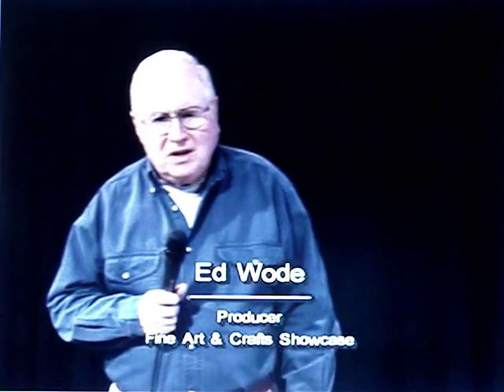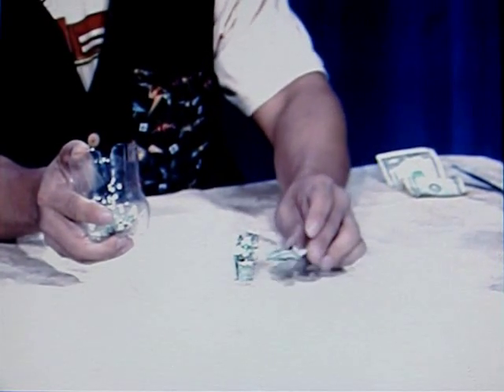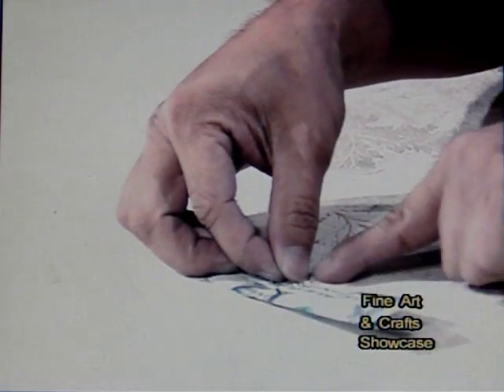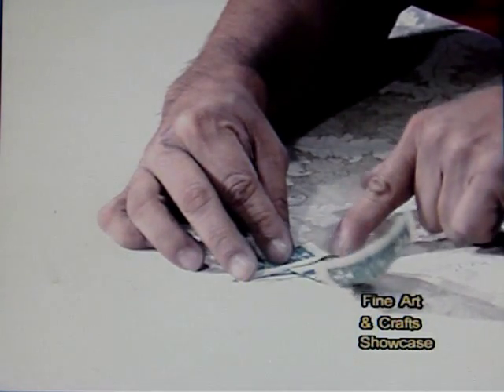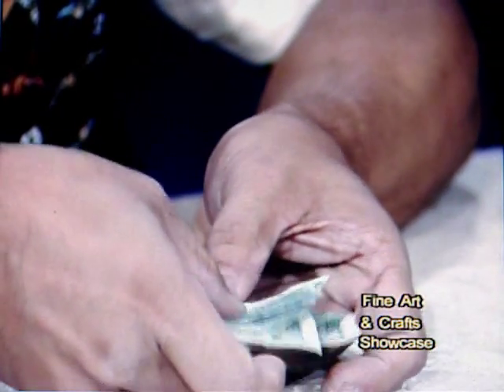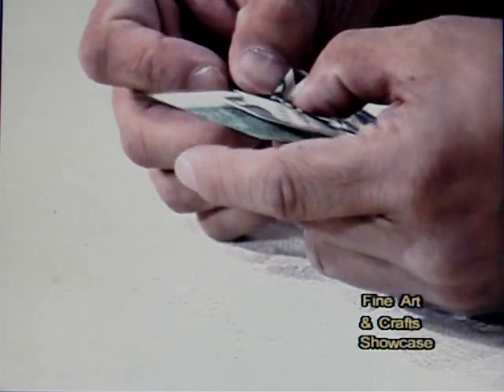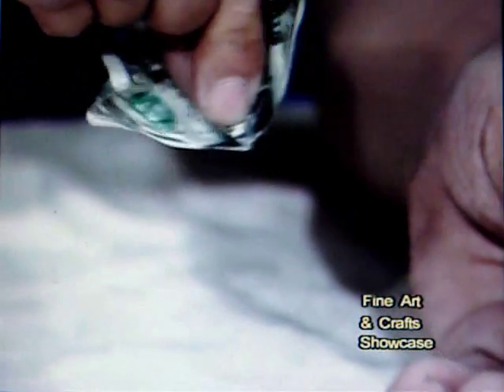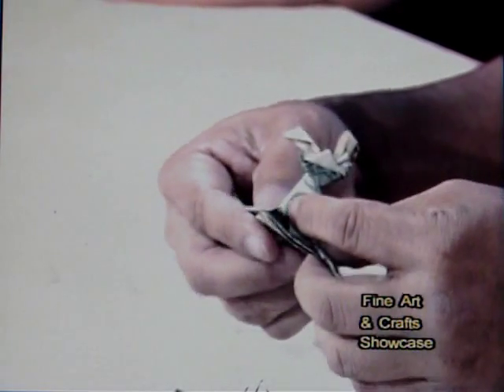The Fine Art and Crafts Showcase Origami 4